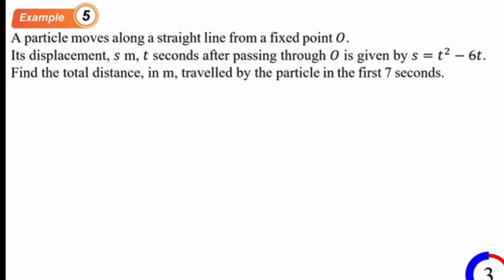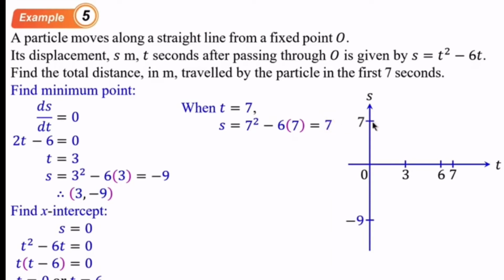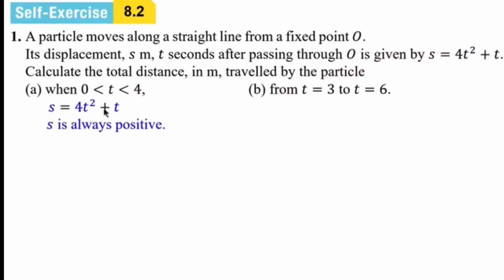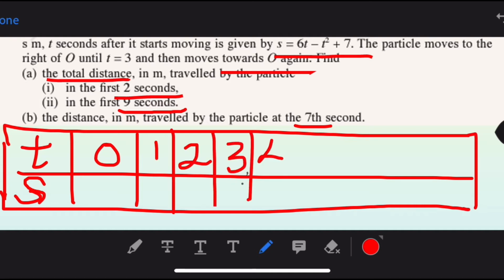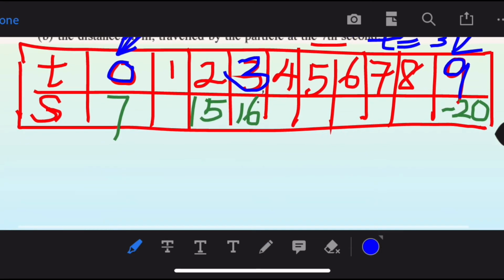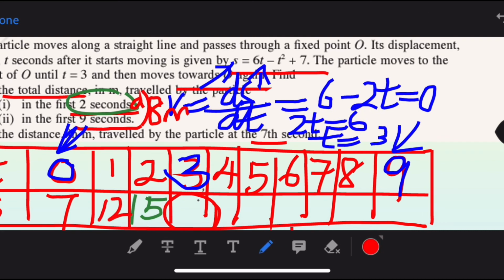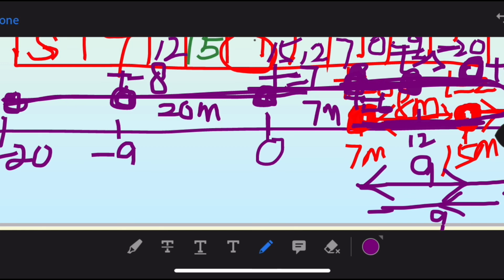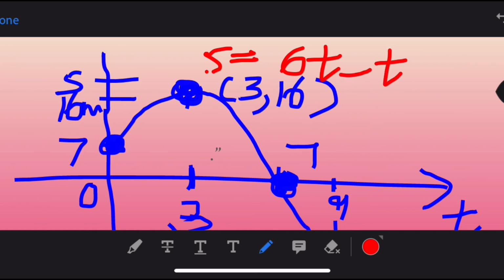Kinematic Linear motion-Total distance travelled using graphical or number line with music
Total distance Vs Displacement using graphical method and number line